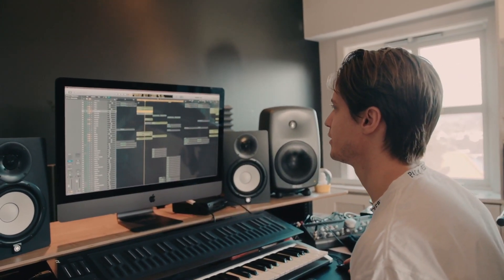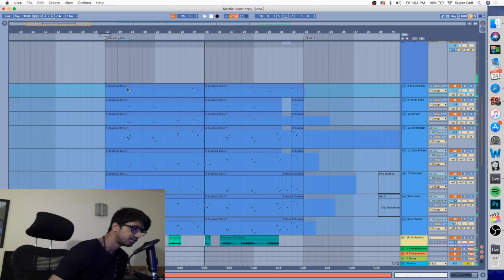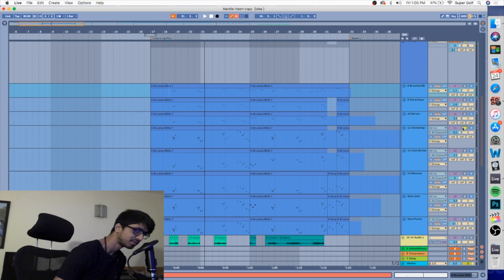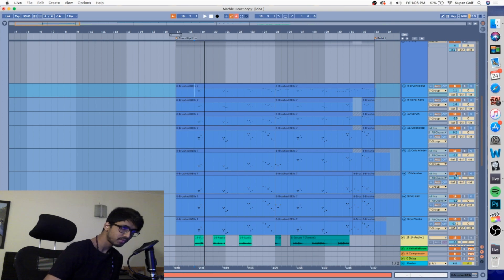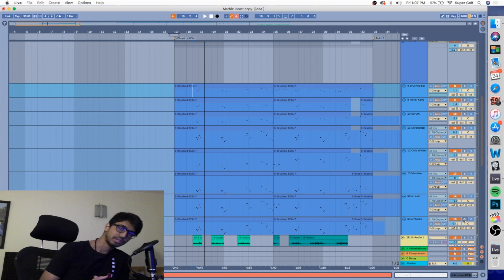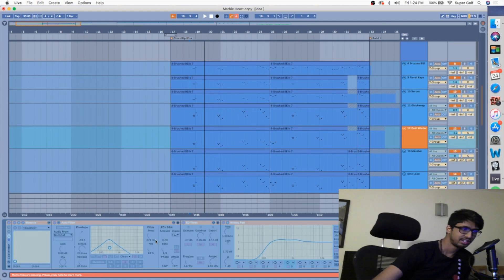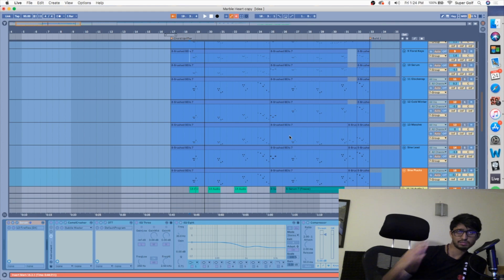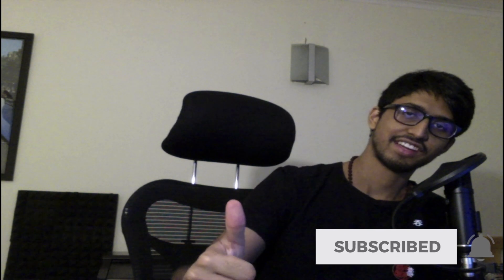How To Make Tropical Melodies Like KYGO (Ableton Live)